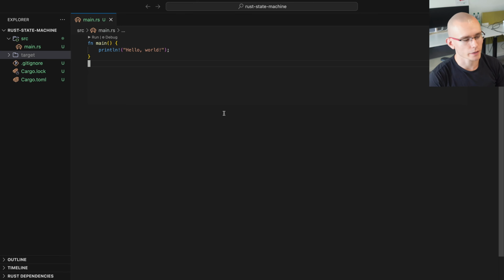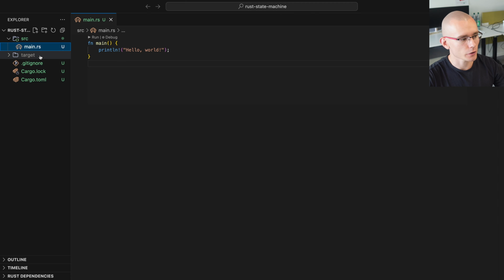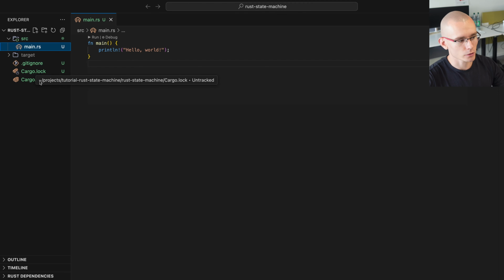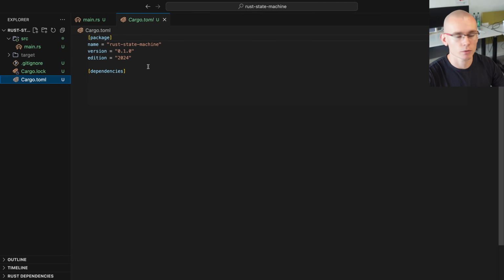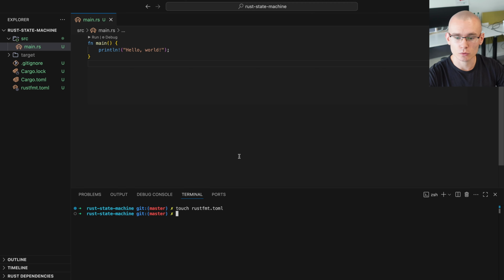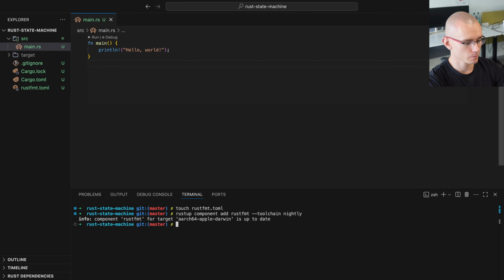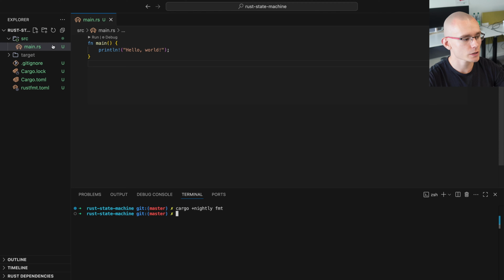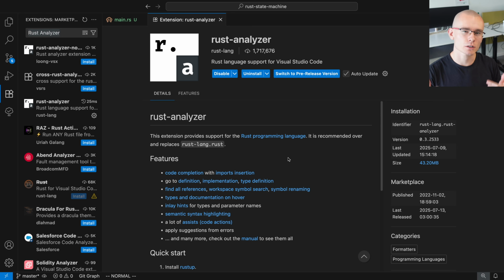Building a Rust State Machine: Part 2BC — Project Structure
Project Structure — Rust State Machine Tutorial Series

📺 Episode 2BC of 74